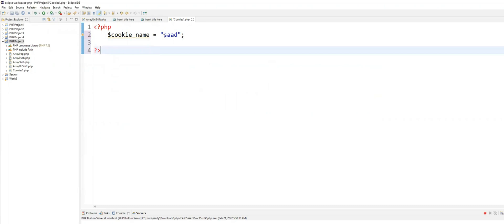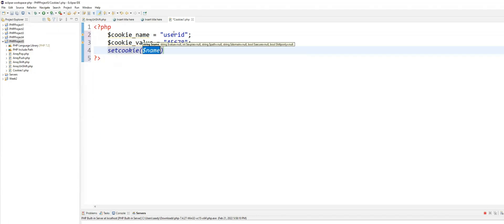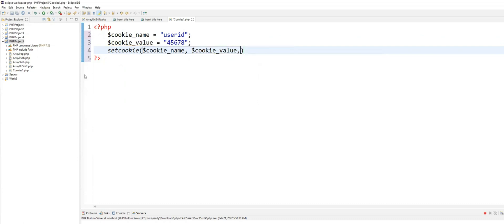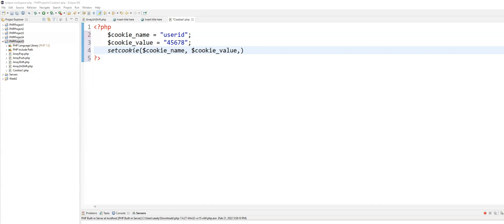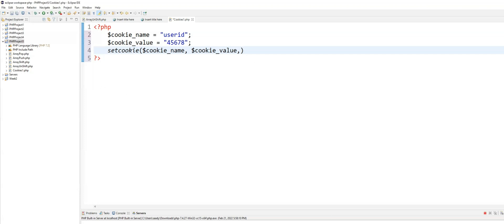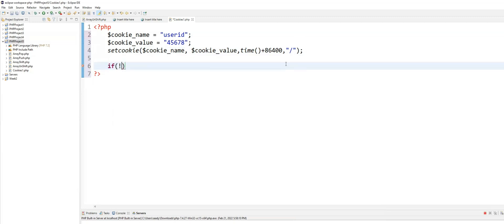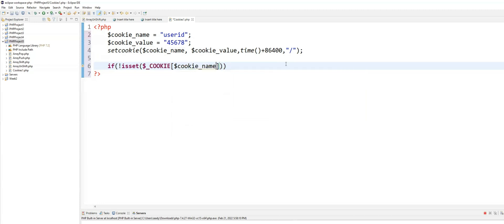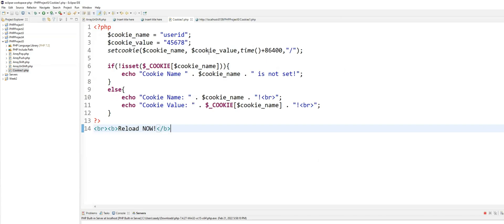PHP Cookies | How to Set Cookies in PHP | PHP Tutorial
PHP Cookies | How to Set Cookies in PHP